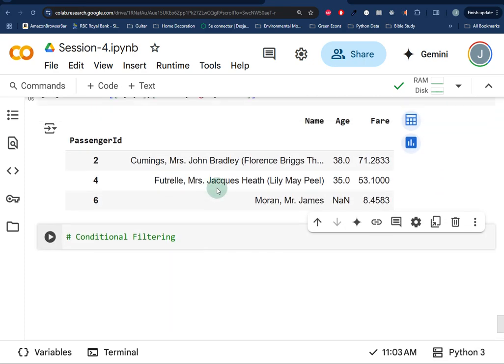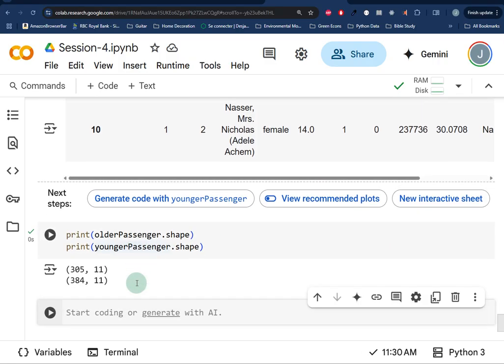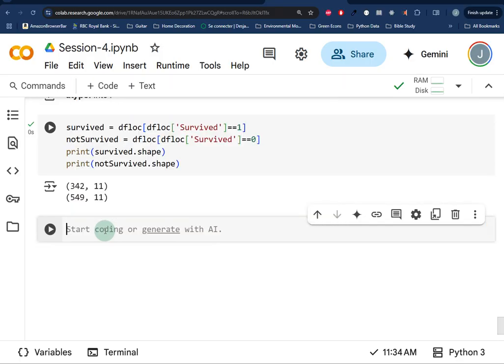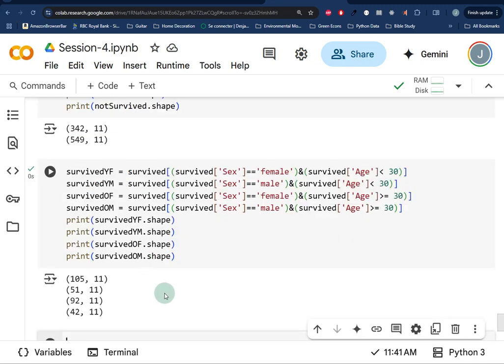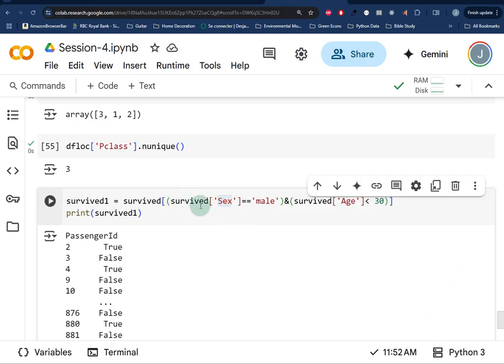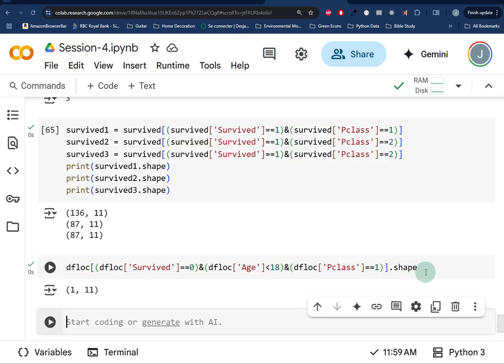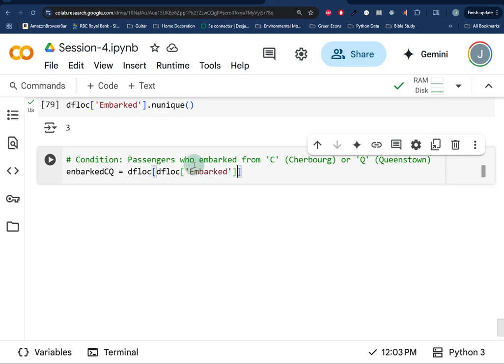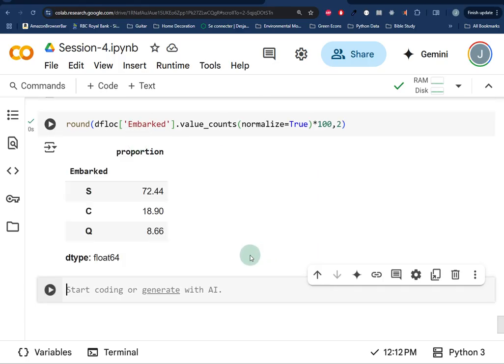Data Analysis-4C Data Selection and Filtering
Watch at the speed of 1.5 and setting HD